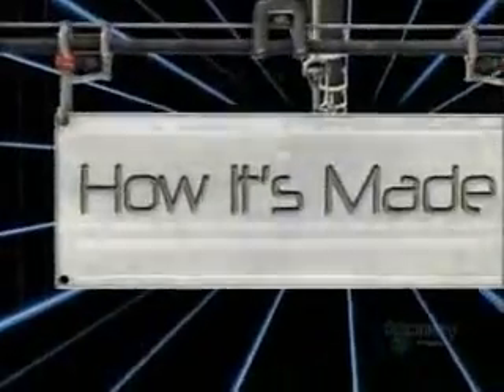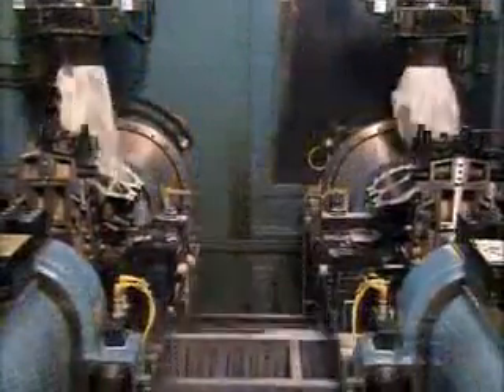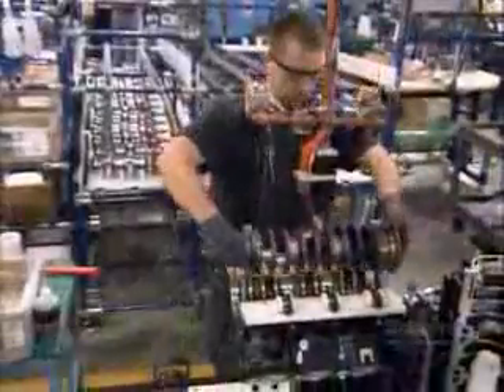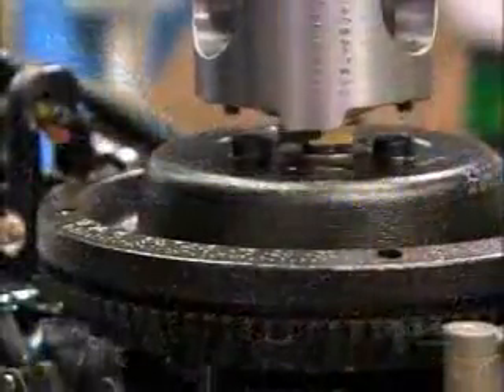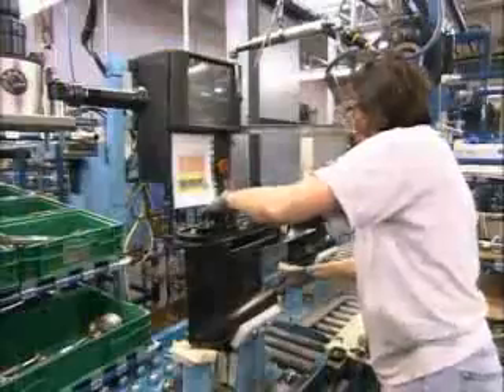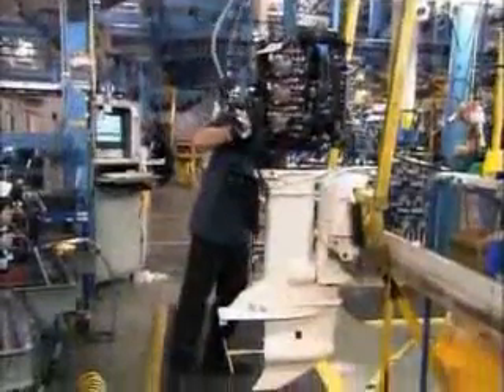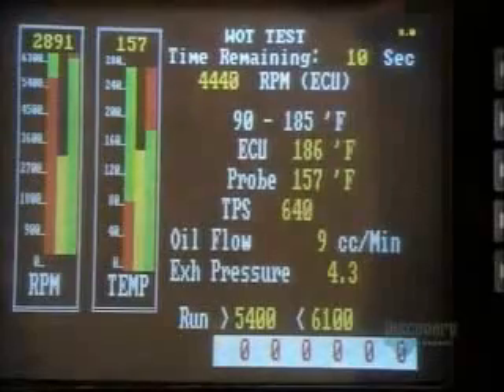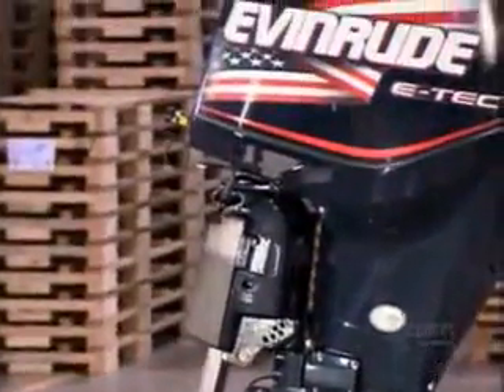How It's Made OUTBOARD MOTORS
OUTBOARD MOTORS.
Season 9, Episode 10:Outboard Motors
Original Air Date—16 March 2008